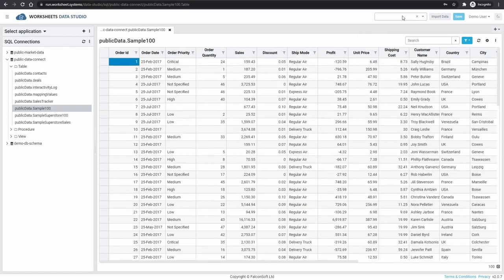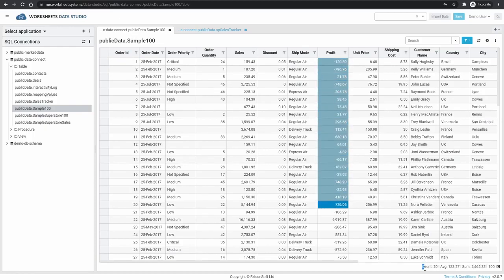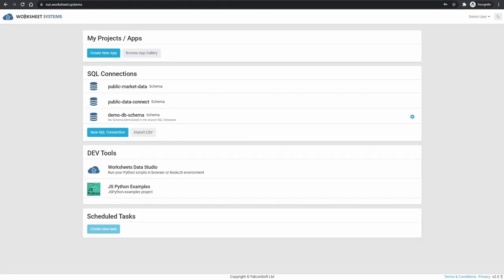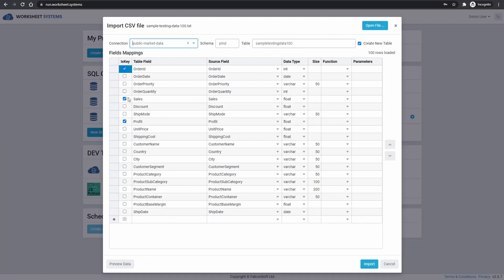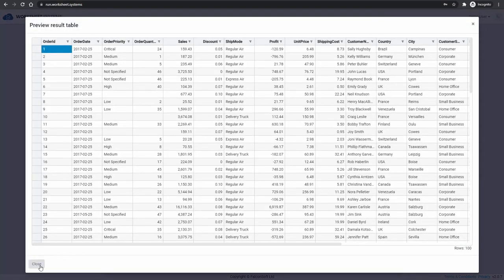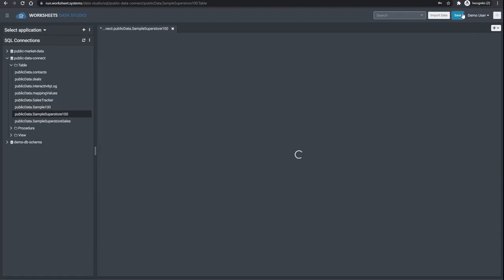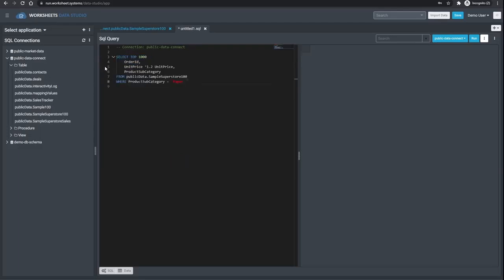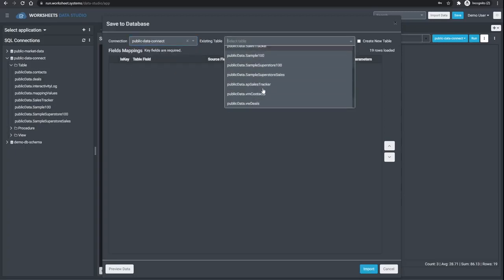WORKSHEETS Data Studio - Online SQL Client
WORKSHEETS Data Studio Online SQL client That allows you to access, analyze and modify data with excel-like look & feel. Share & Collaborate with your team, clients and customers.

 - Easily navigate and search database objects
 - Excel-like data grid for data analysis
 - Charting / plotting for better visualization
 - Join or extend Tables (without DDL access)
 - Comprehensive Import / Export Data
 - Share & Collaborate with public or individual access control
 - Enables REST Api access to your database (JSPython, Python, C#, JavaScript(NodeJS))